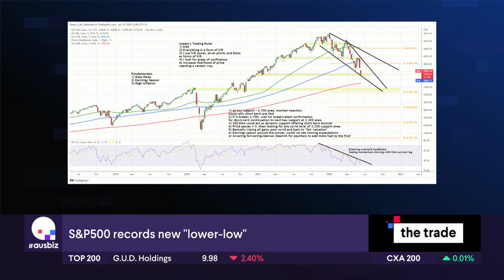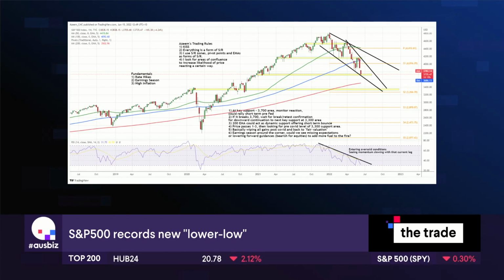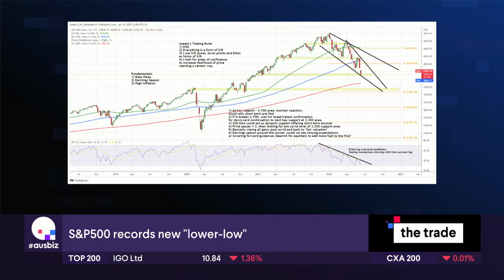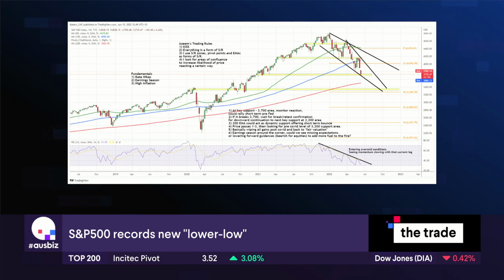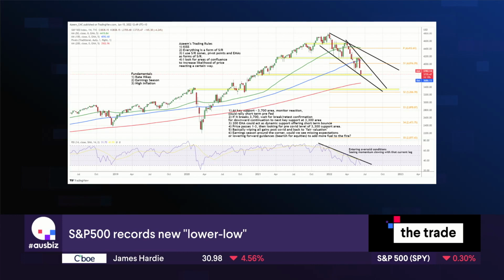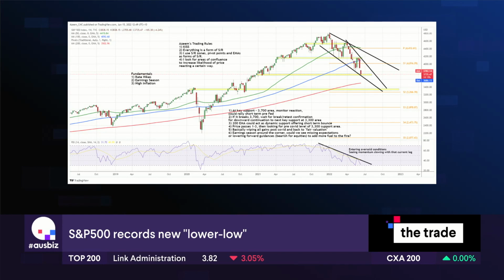Trading strategy to success | the trade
Without rules, there is no trading strategy. Without a trading strategy, there is a high chance of failure. So with this in mind, Azeem Sheriff from CMC Markets joined 'the trade' to talk about his trading rules, and applied them to a few key markets.